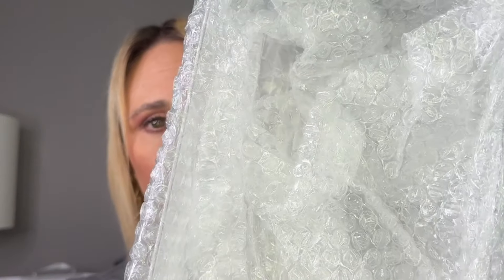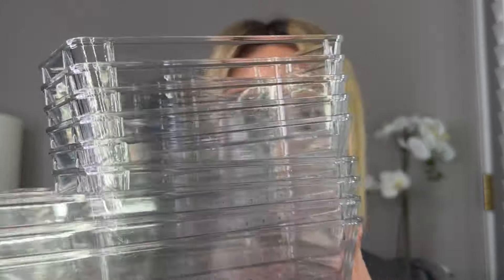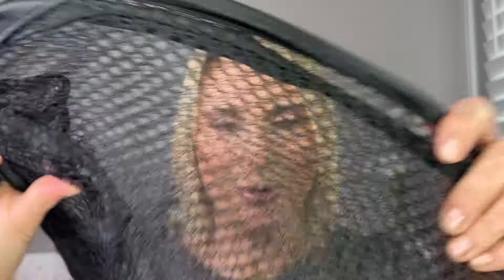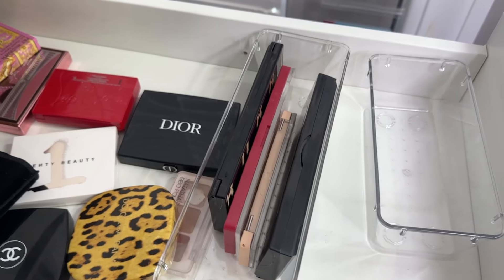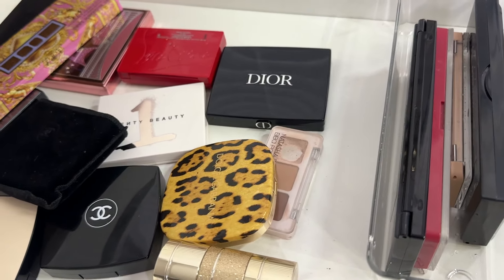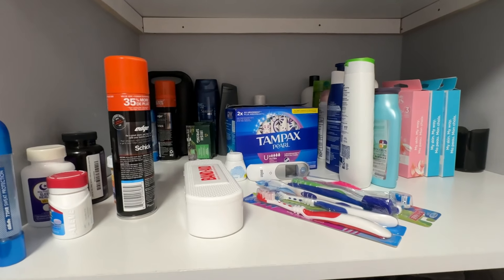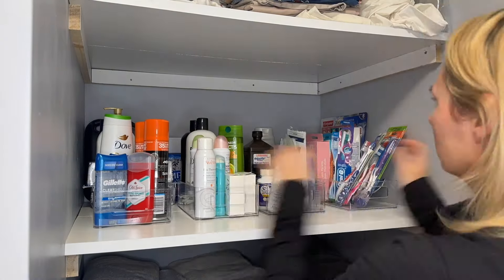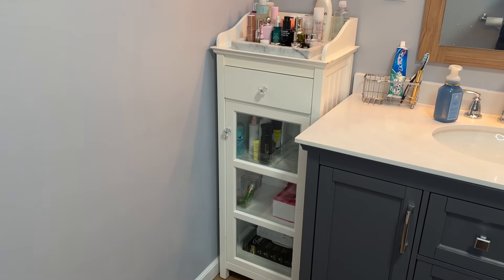Temu Haul/Vlog/Organize My Bathroom Shelves With Me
In today's vlog, I am unboxing my temu haul and taking you along with me while I go to the lake and organize our newly remodeled bathroom.   This is my first time ordering from temu and am honestly so impressed.  I can't wait to order more.  Have you ever ordered from temu?

Thank you so much for stopping by and watching.  Thanks!

⬇️Download the Temu app to get 💰$100 coupon bundle via the

Items I Picked Up:
🌸 2/4/6pcs Refrigerator Stackable Space-Saving Organizer Bins- $8.49

🌸 1pc Transparent Storage Box Collapsible Storage Bin with Lids and Pulley - $28.29

🌸 1pc Large Capacity Pop-Up Laundry Hamper With Handle - $2.79

My Favorite Brushes:
Sonia G Sheer Buffer

Artist: Dusty Ducks
Song: Mint Condition